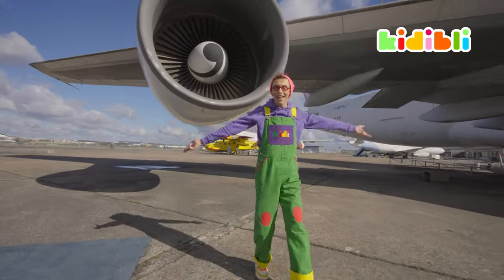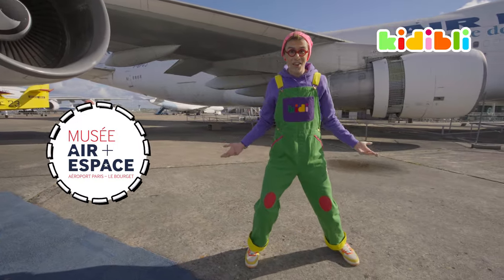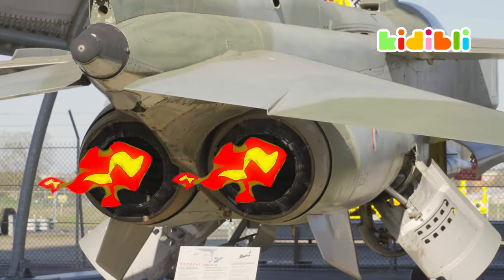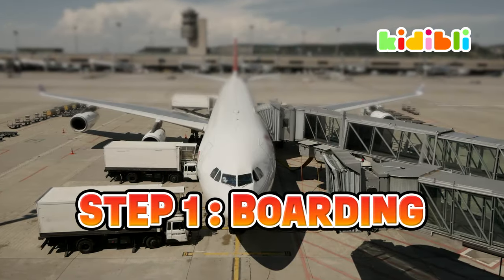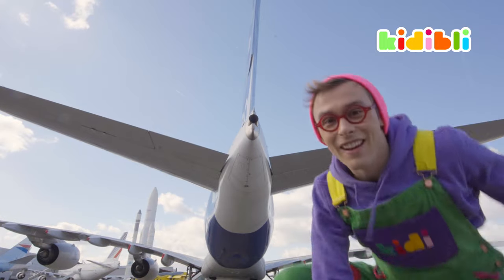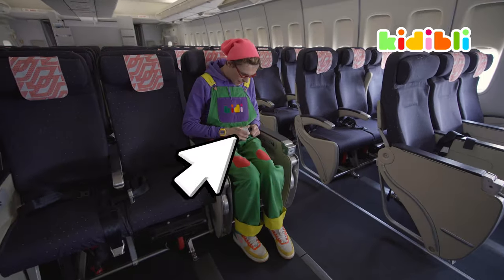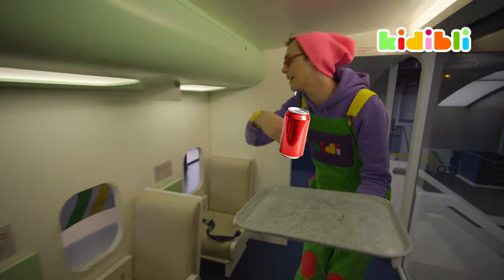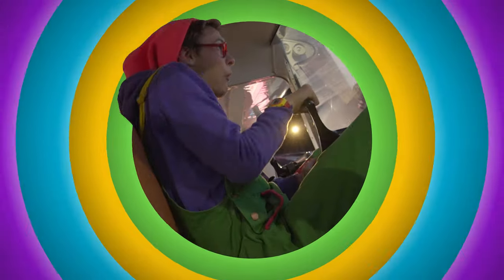Discover Airplanes for kids! | Educational Videos for Kids | Kidibli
Hey there! Welcome to Kidibli, where learning is all about fun and excitement! 🎉

Today, we're diving into the world of airplanes! 🛫
Get ready to uncover the mysteries behind various aircraft types, from commercial planes to private jets, and even the mighty canadair! 🚁

Join me onboard Kidi Airline as we buckle up for an inside look at planes - from seatbelts to cargo holds, we're in for a wild ride! 💺✈️

Let's soar through the skies and discover what makes airplanes tick - it's going to be a thrilling adventure! 🌟

Ready, Set, Grow! 🚀

00:00 Introduction
0:50 Let’s discover different kind of planess
3:10 What does the inside of an airplane look like?
4:20 Discover helicopters!

About Kidibli : Go on an educational day out to discover about the wide world we are living in! In every episode we’ll learn a different topic through a fun new adventure! Jobs such as Firefighters, Science topics, Nature wonders and Animals are just some of the few incredible journeys we’ll experience!
Learning is fun! So hang on to your hats, we’re going to dance, to explore, to grow, to test our knowledge and most of all to experiment all we can on the field! 🚀
Let’s make our incredible world our playground!🌟

Thanks to Yu ZHANG, Communication and Digital Director & Antoine Touret
AIR AND SPACE MUSEUM - PARIS AND BOURGET AIRPORTS
Picture credits: Canva pixabay rexel